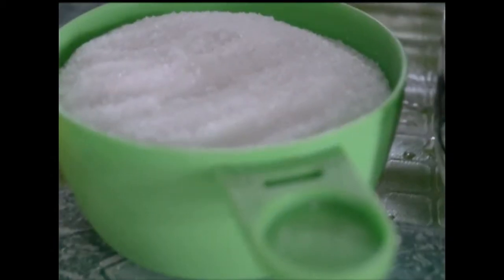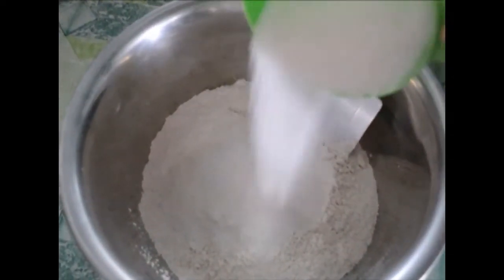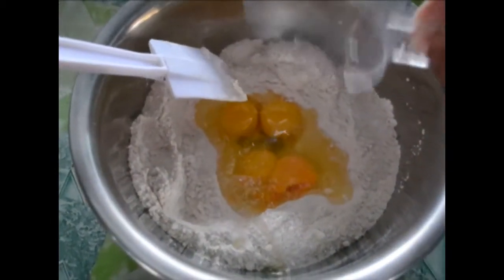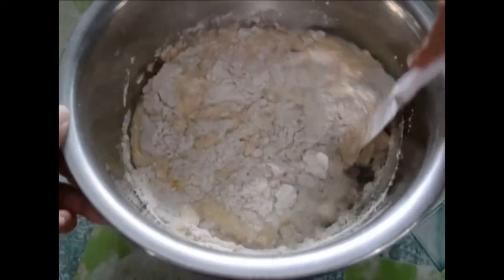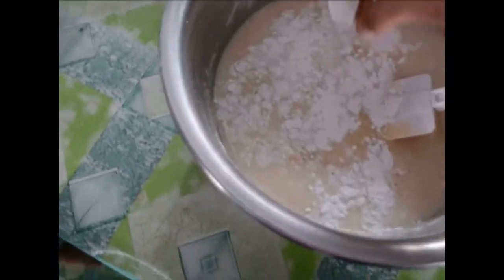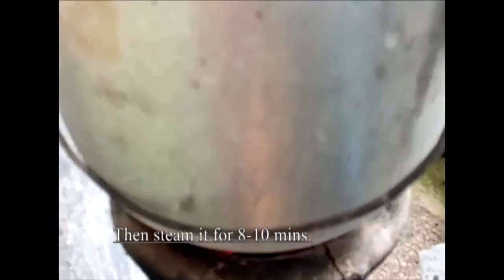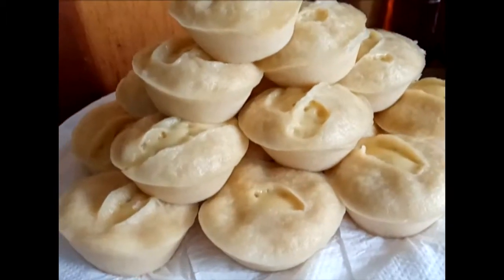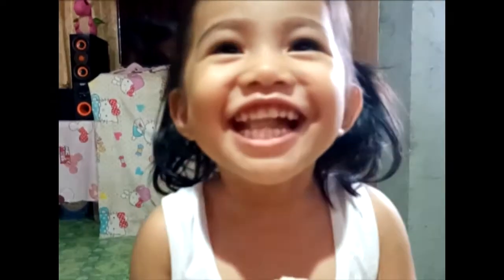STEAMED PUTO CHEESE